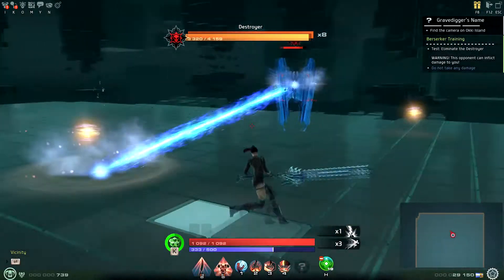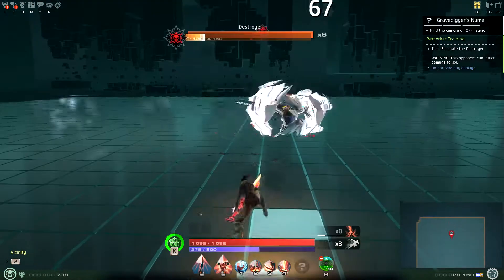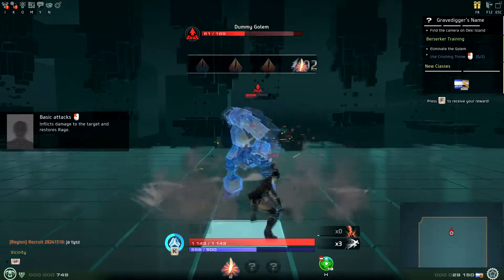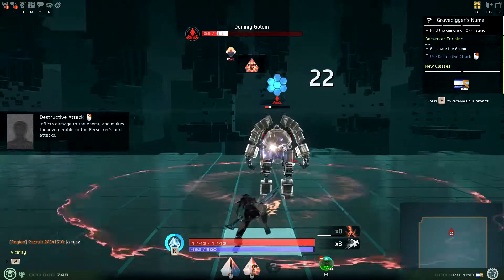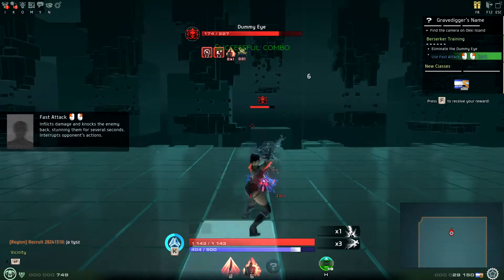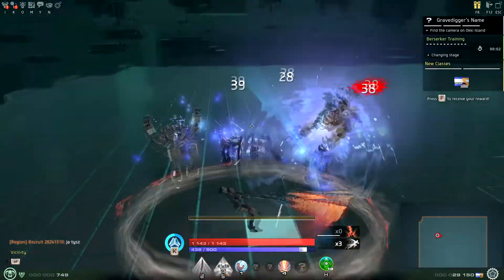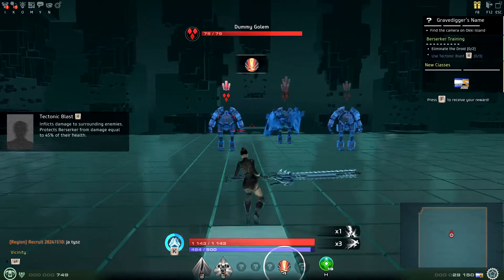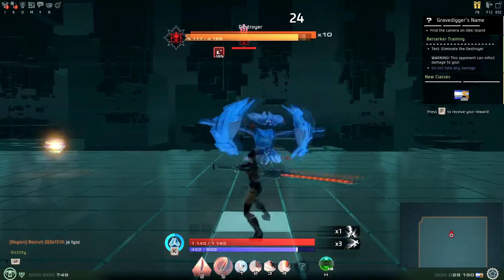Quick Look at Berserker - Skyforge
In this video Navinax shows a quick look at Berserker in the new mmorpg called Skyforge.